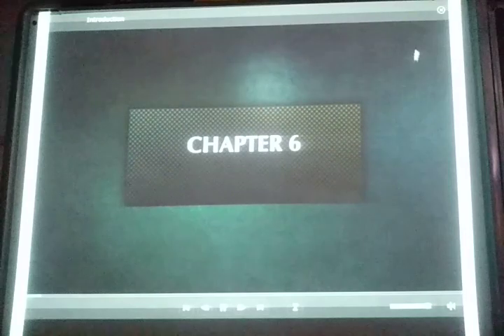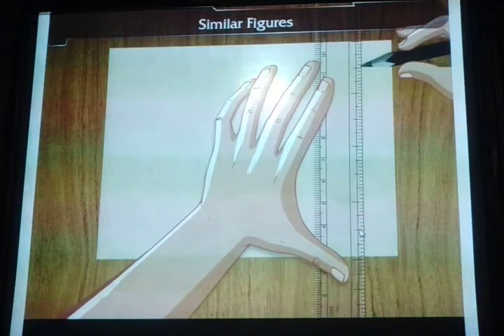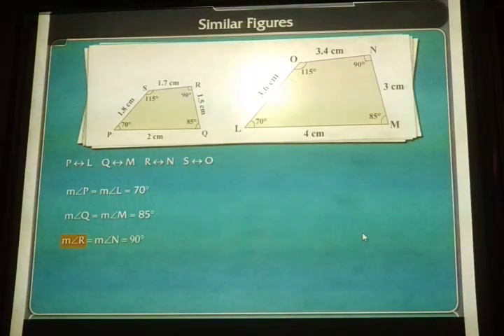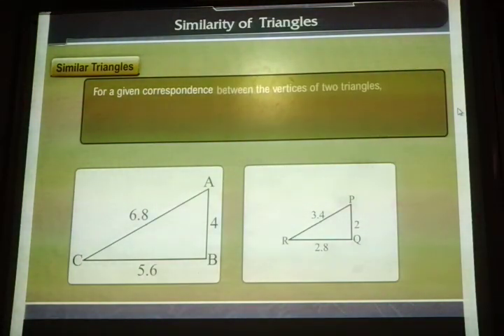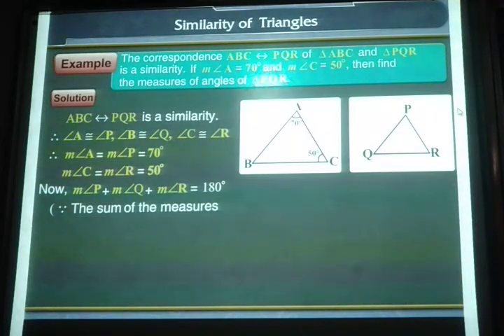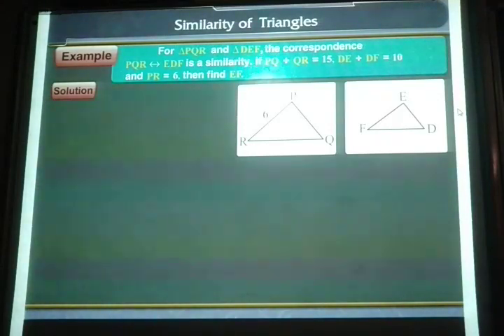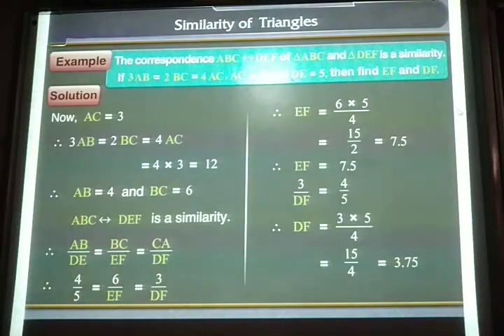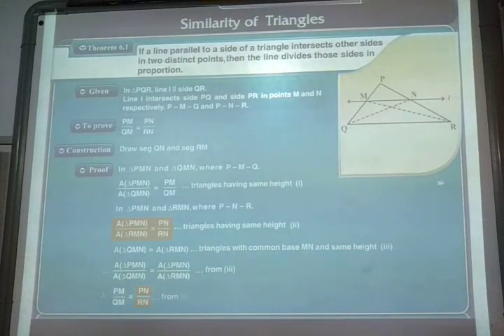ENG MED STD 10 SUB MATHS CH 6 REV P 1